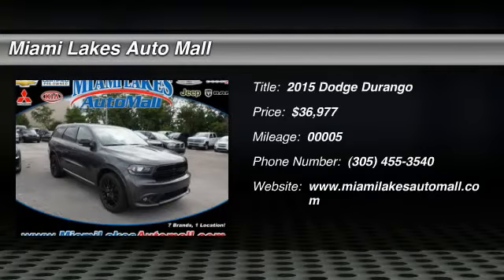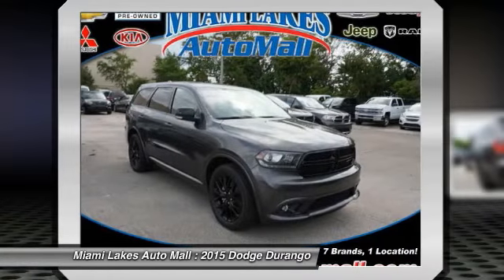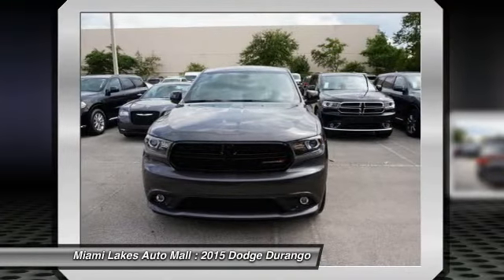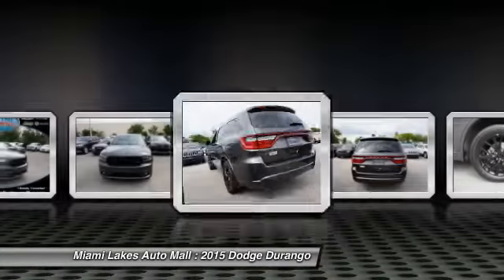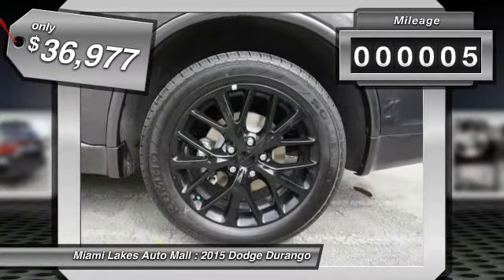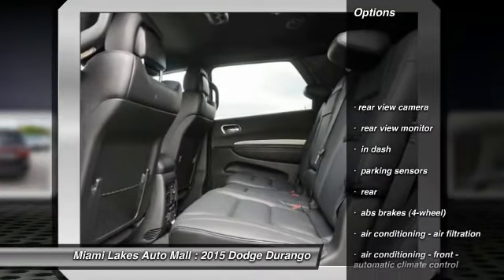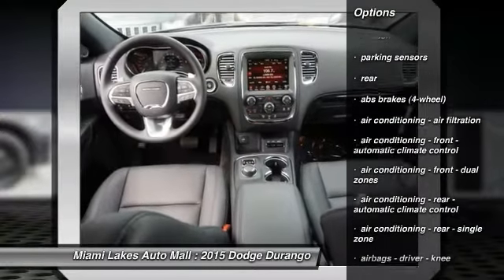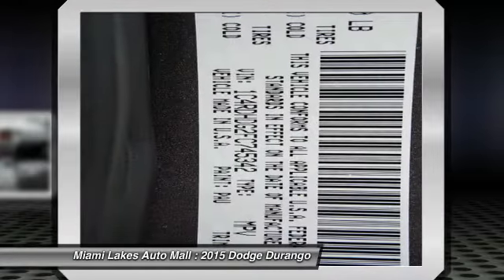2015 Dodge Durango Miami Lakes FL J5U45342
2015 Dodge Durango Limited

16600 NW 57th Ave.